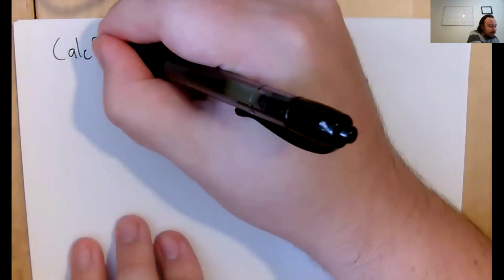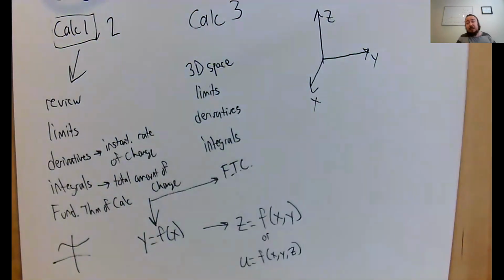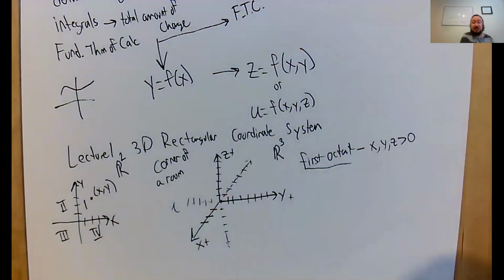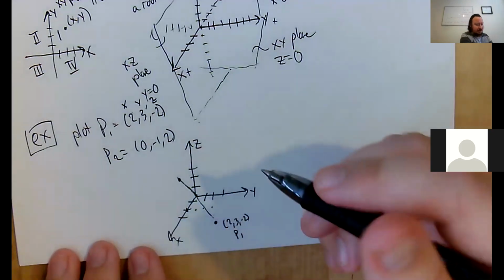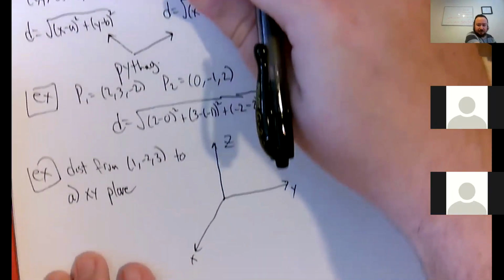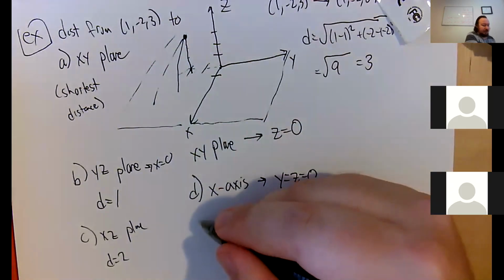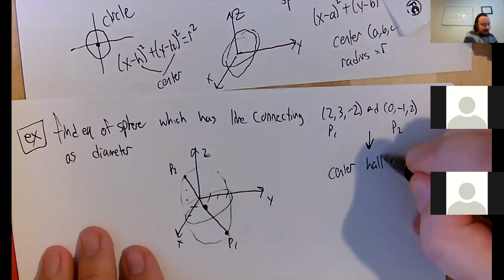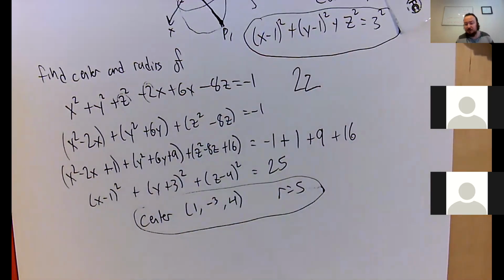MAC 2313 - Lecture 1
This lecture serves as an introduction to the course and the 3 dimensional rectangular coordinate system.